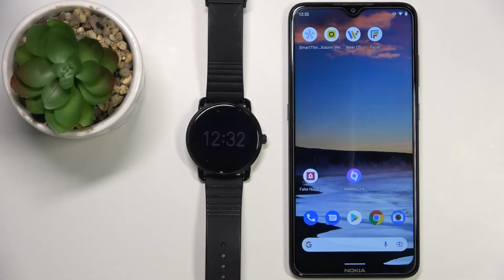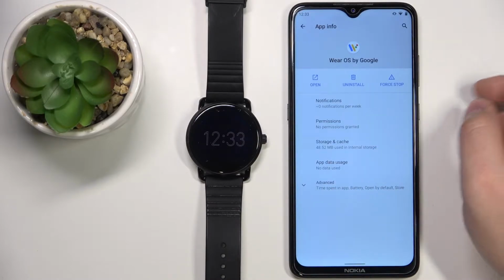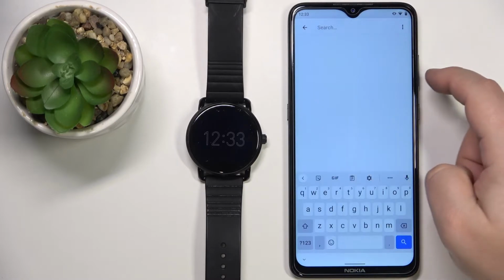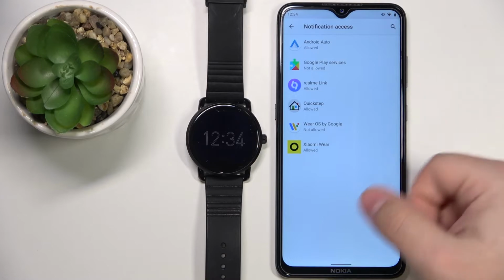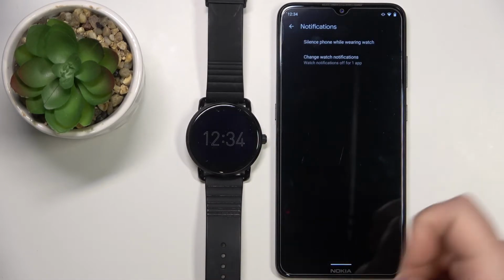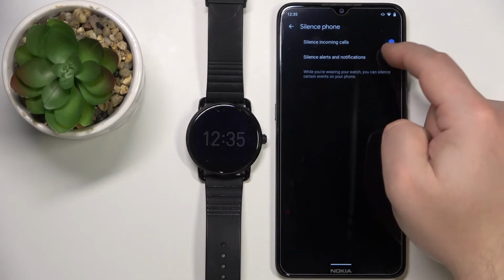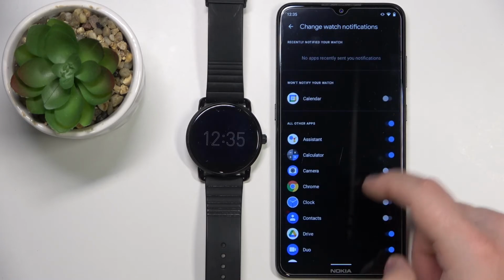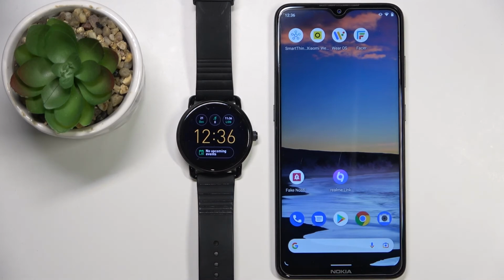How to Enable Phone Notification on FOSSIL Q Wander – Adjust Notifications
Check more info about FOSSIL Q Wander:
Interested in learning how to enable notifications on your FOSSIL Q Wander? Are you curious about how you can customize the notifications on your FOSSIL Q Wander? We have a tutorial where we explain how you can enable phone notifications for FOSSIL Q Wander. In order to customize your lock screen notification in FOSSIL Q Wander smoothly, follow the instructions given and find out how to get access to the settings of your Fossil device. Check out the video guide for instructions on how to personalize your lock screen notifications. FOSSIL Q Wander tutorials can be found on the HardReset.info YT channel.

How to personalize notifications in FOSSIL Q Wander? How to set up notification content in FOSSIL Q Wander? How to customize lock screen notifications in FOSSIL Q Wander? How to enable notification settings in FOSSIL Q Wander? Where to find notification settings in FOSSIL Q Wander? How to manage notification in FOSSIL Q Wander?